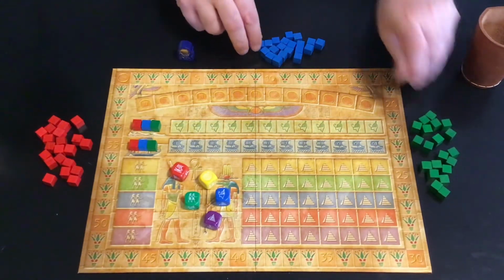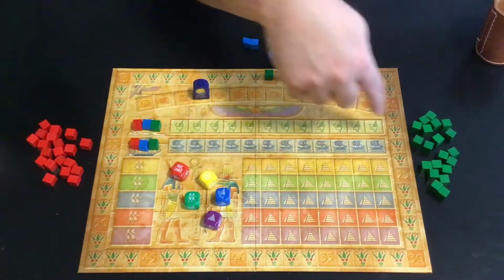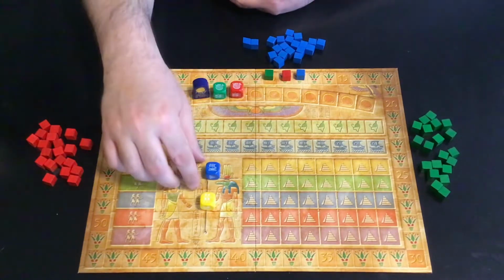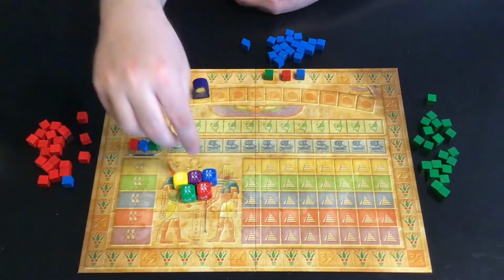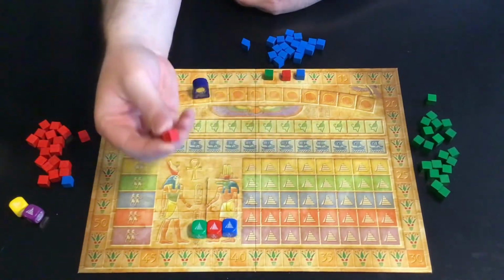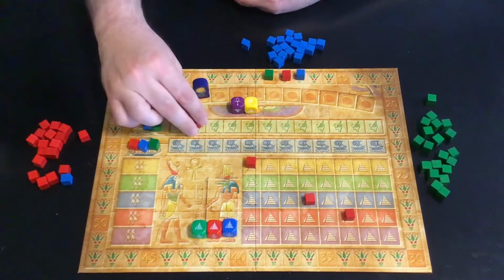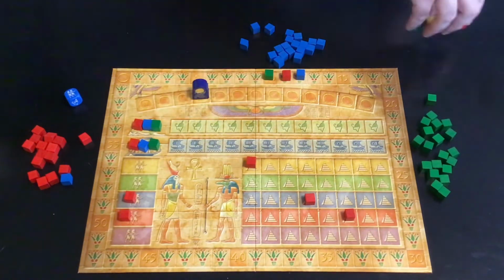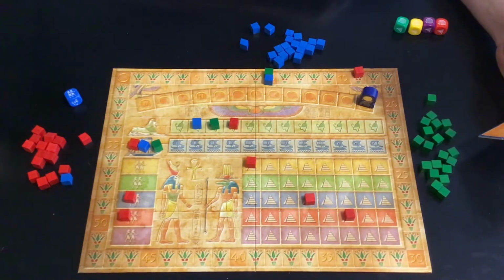Ra: The Dice Game — How to Play, and Why It's a Gem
This week's board game gem is Ra: The Dice Game, a great dice game that you might like (or dislike) even if you dislike (or like) its cousin, Ra.

00:00 Intro
0:59 How to Play
15:19 Why It's a Gem

Board Gems is a weekly video series highlighting board games that aren't talked about much any more — maybe they're a bit old, maybe they didn't make a big splash when they came out — but are still great games today.